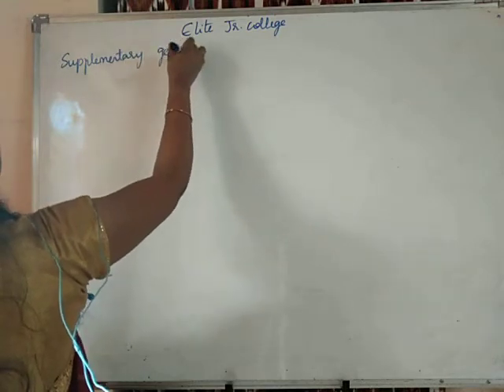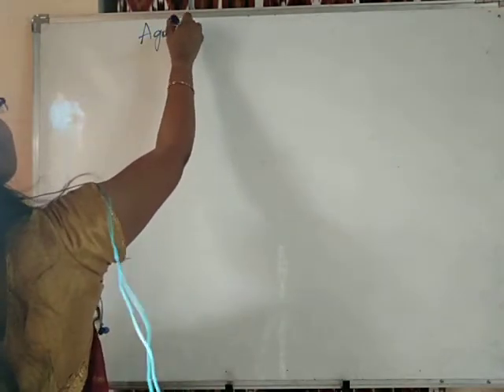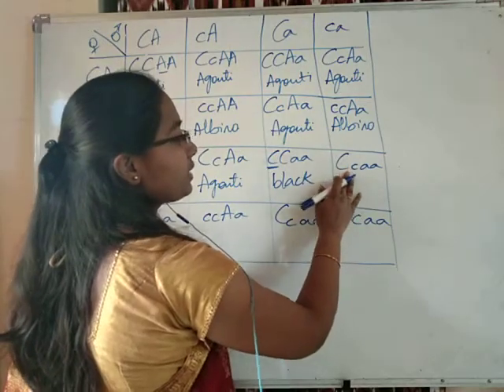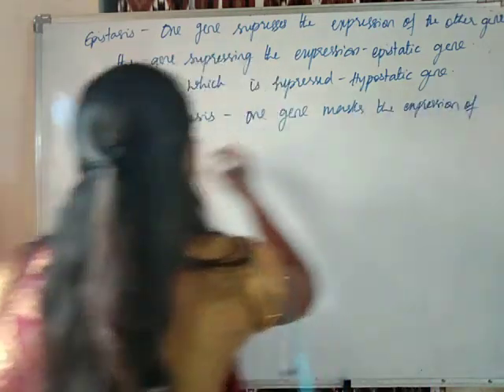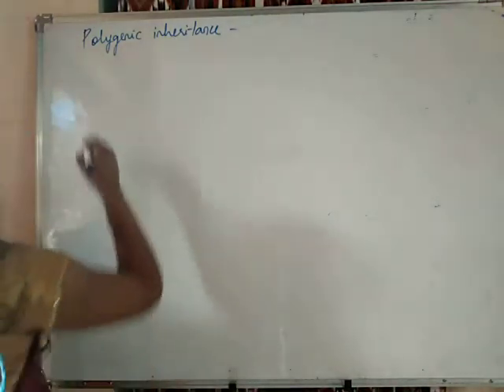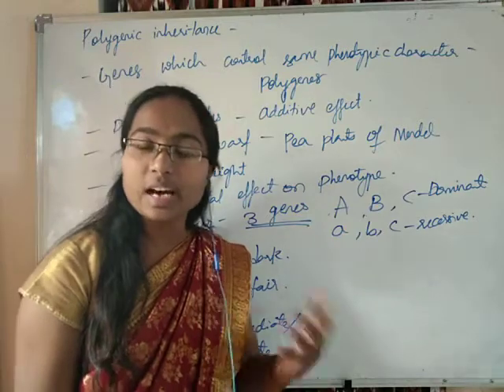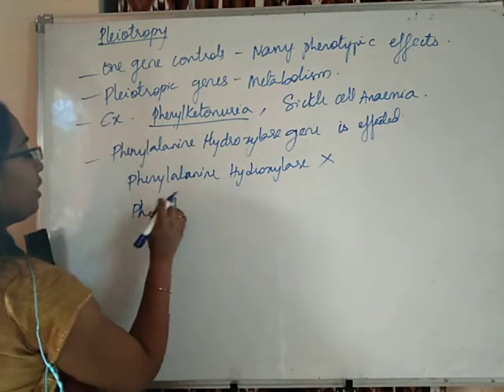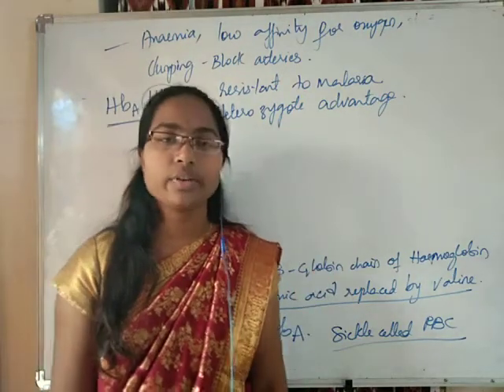PrinciplesOfInheritanceAndVariation4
Supplementary genes
Epistasis
Polygenic inheritance
Plieotropy